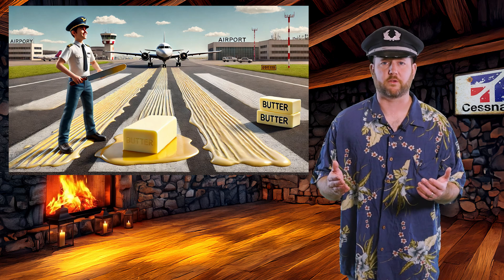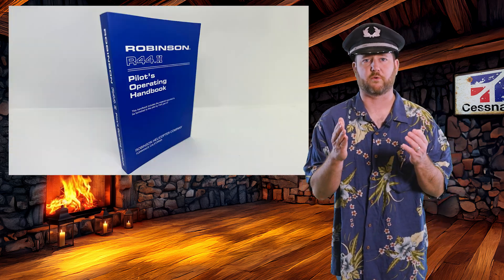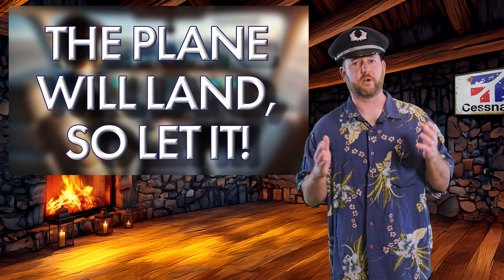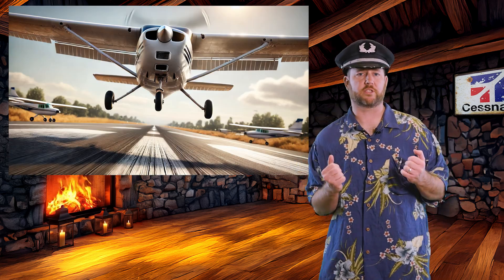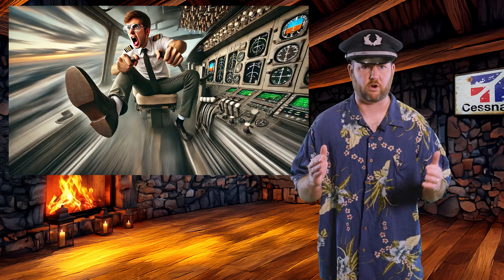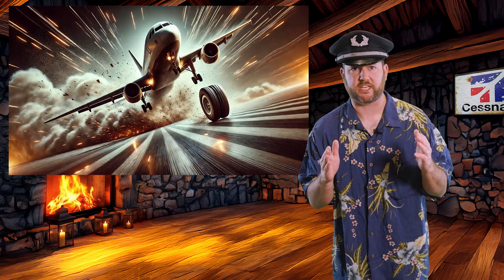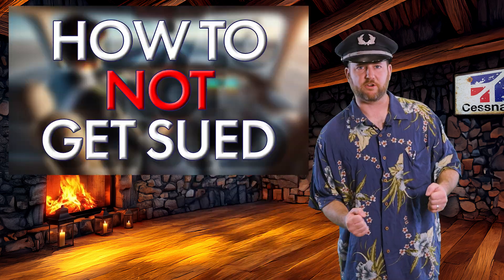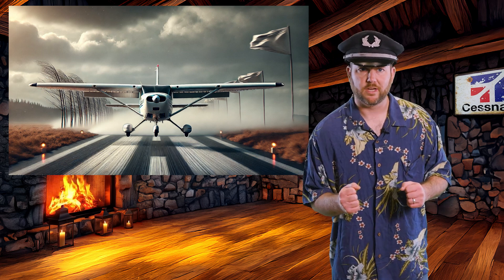How to Land an Airplane Smoothly – Stop Bouncing & Grease Your Landings!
Struggling with bouncy landings? Flare too high? Slamming onto the runway like you're parking a dump truck? You're not alone! In this video, we break down the exact techniques you need to land an airplane smoothly every time.

✈️ What You’ll Learn:
✅ The right approach speed to avoid bouncing
✅ How to flare at the perfect moment
✅ The secret to stable landings (stop yanking the yoke!)
✅ Crosswind landing tips to stay on centerline
✅ Why go-arounds aren’t failures—but bad landings are

Perfecting your landings is one of the most important skills in flying. If you're tired of rough touchdowns and frustrated passengers, watch this and start greasing your landings like a pro!

Owens Flight Training is a flight school based in Lafayette, Louisiana.